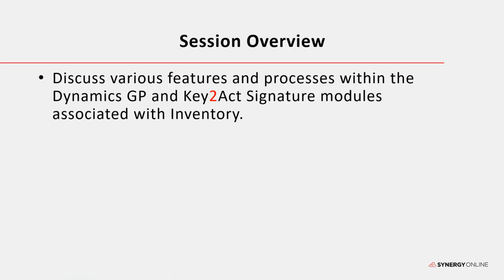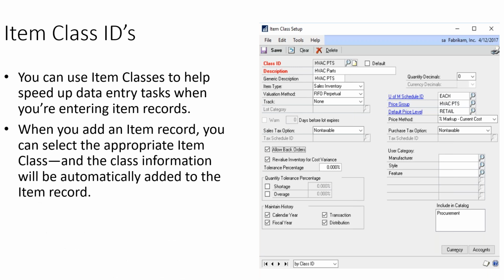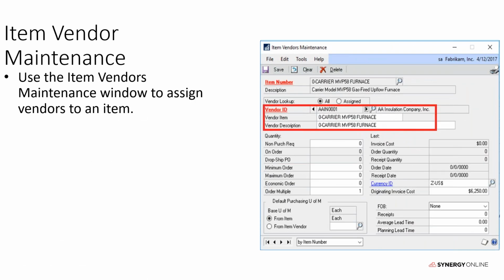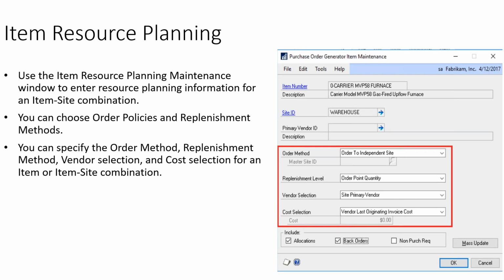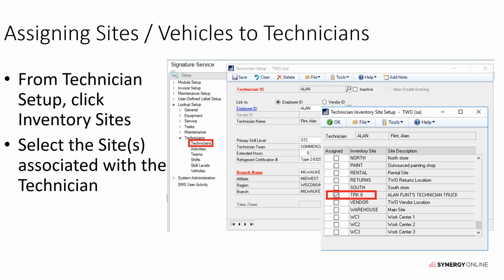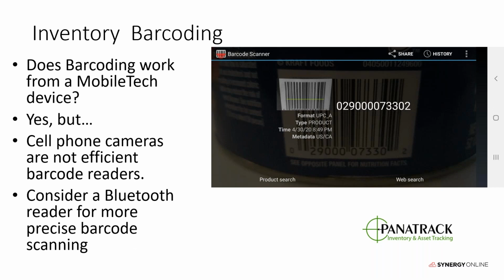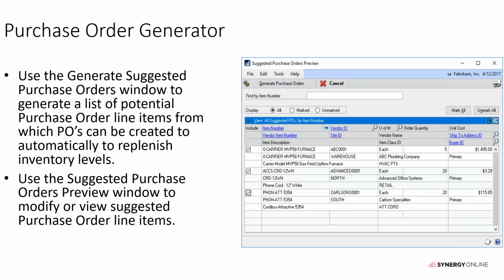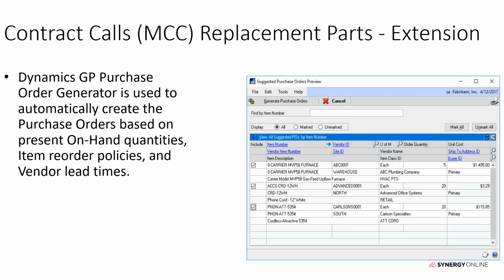Dynamics GP - Inventory Tools and Utilities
Dynamics GP has a variety of features that are largely unused by many companies.  When Inventory is properly configured and used with Key2Act Signature, inventory management for field services organizations can be significantly enhanced.